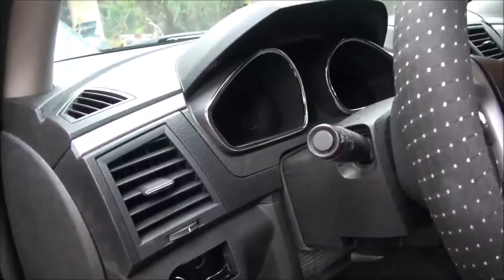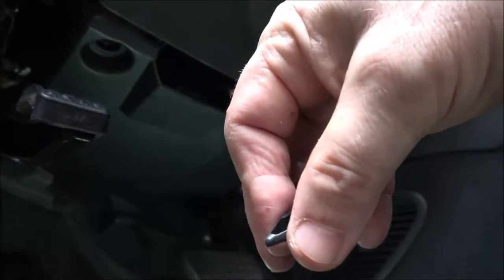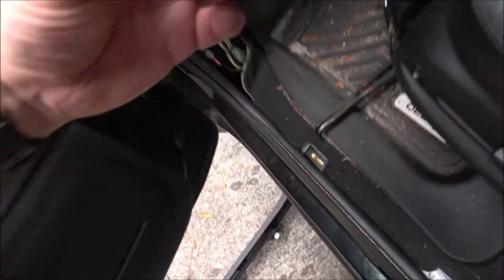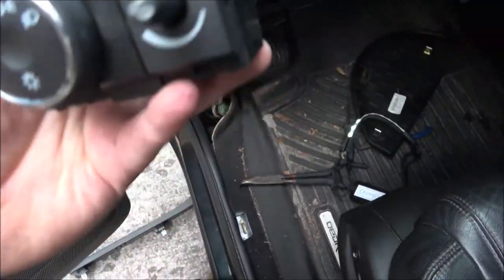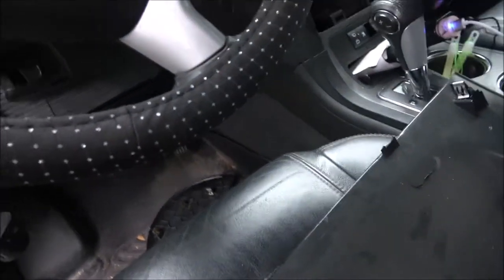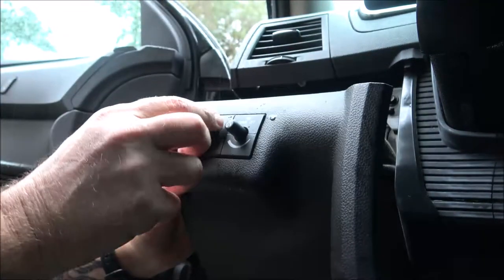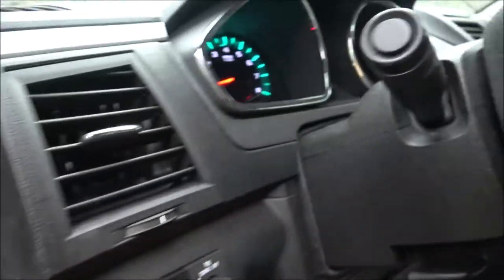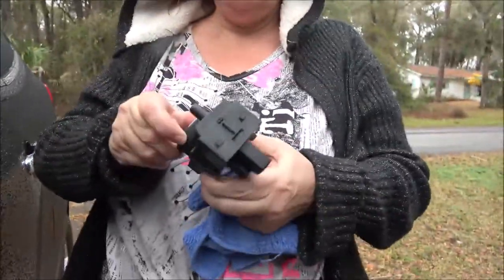Headlight Switch/Dimmer Replacement 2011 Chevy Traverse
This is a fairly easy project that I think any do it yourselfer can do in 30 minutes or even less. Hope this video helps.